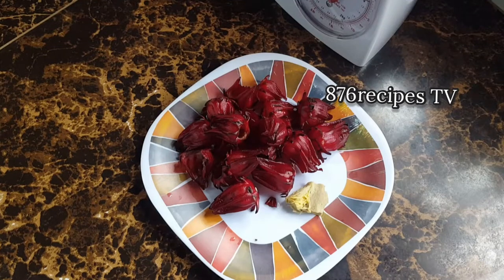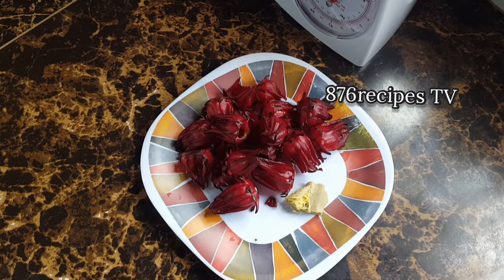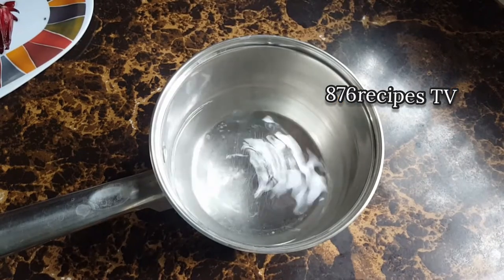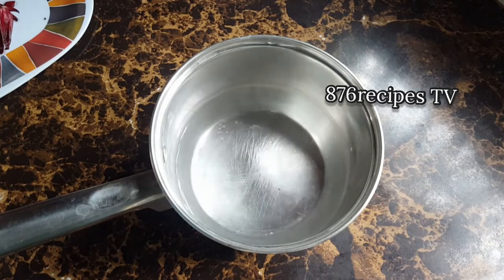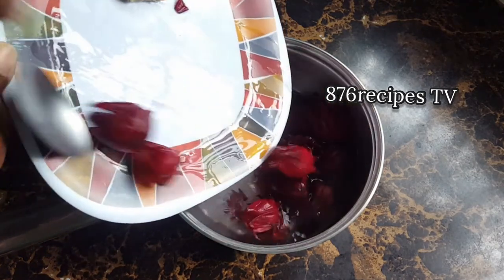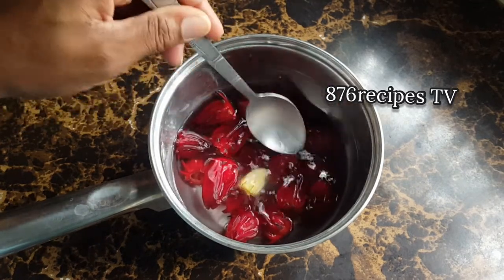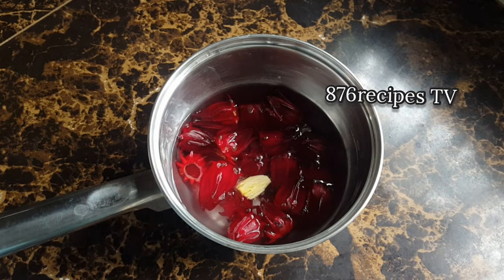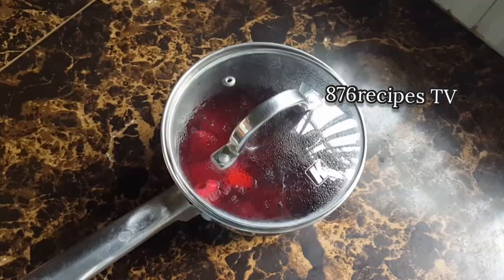Drink sorrel tea to lowers your blood pressure